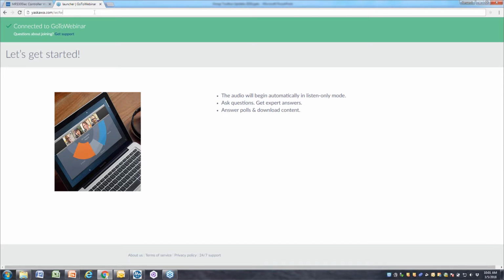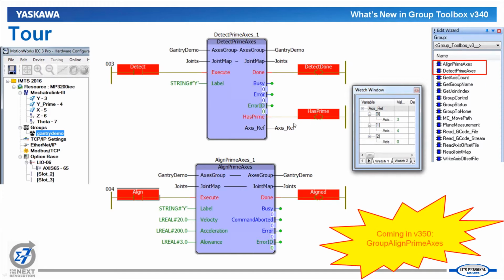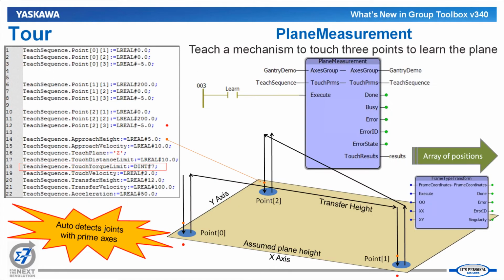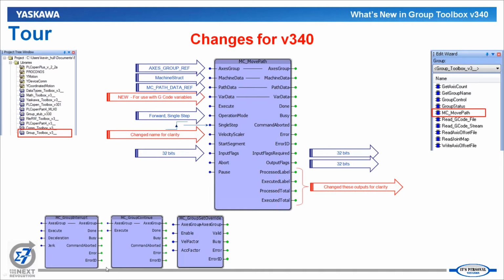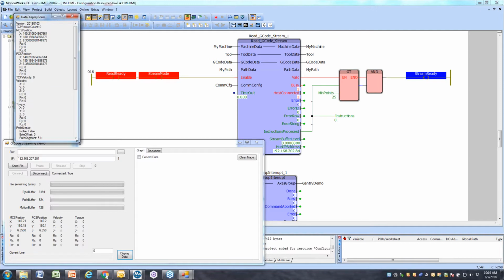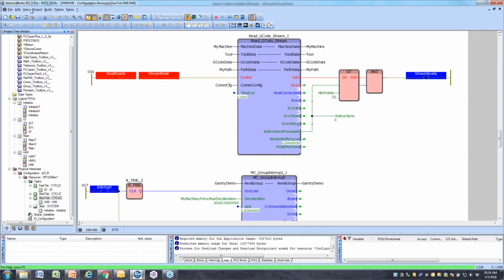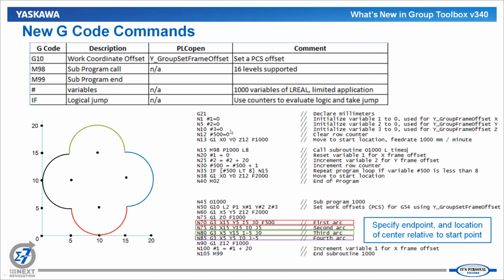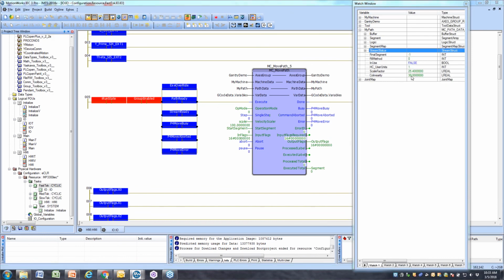Webinar: New Features in Group Toolbox v340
This eLV discusses the new features and changes to the Group Toolbox in MotionWorks IEC. Topics include: New functions added in Group Toolbox v340, DLL introduction, G Code streaming demo, and Path move with fault recovery demo. This is a recording of a live web class.

This eLV is also available on the Yaskawa America, Inc. - Drives & Motion Division learning management system, "Learn with Yaskawa".   Keyword: eLV.MotionWorksIEC.01.GroupToolbox340